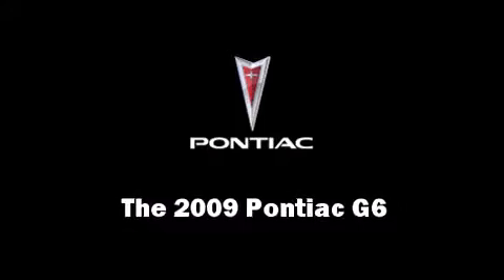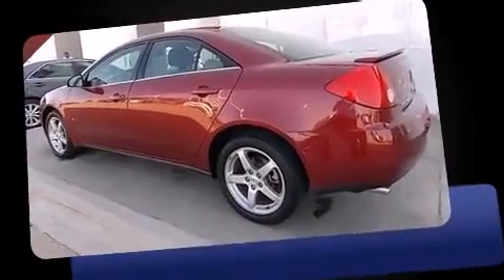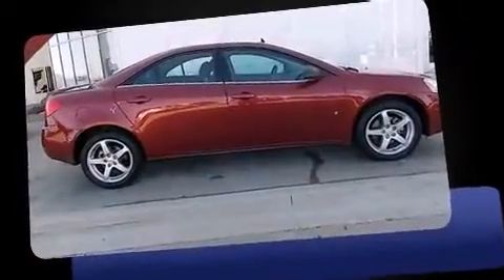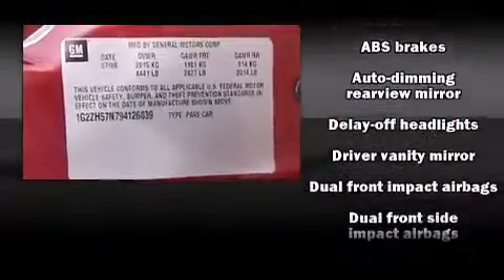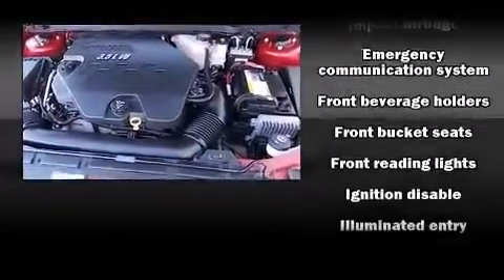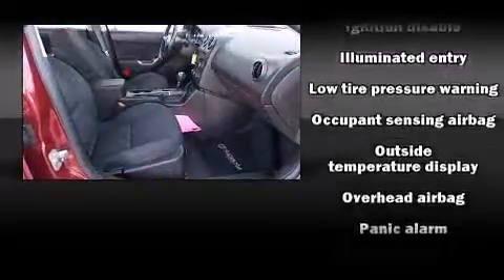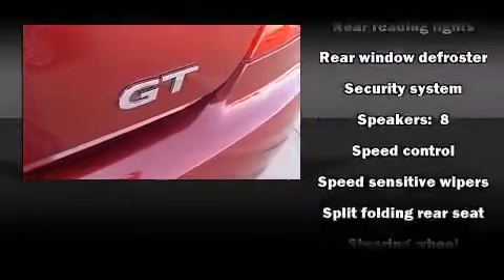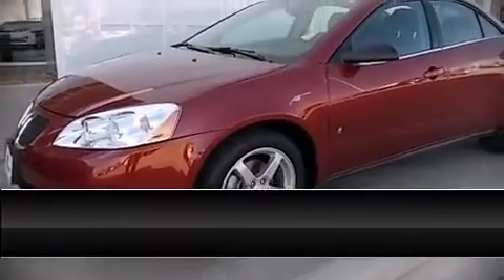2009 Pontiac G6 in Midwest City, OK 73110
Hudiburg Toyota
5800 Tinker Diagonal

The 2009 Pontiac G6. This 4 door, 5 passenger sedan just recently passed the 50,000 mile mark! A 3.5 liter V-6 engine pairs with a sophisticated 4 speed automatic transmission, providing a smooth and predictable driving experience. The following features are included: front and rear reading lights, 1-touch window functionality, variably intermittent wipers, an automatic dimming rear-view mirror, front fog lights, remote keyless entry, and air conditioning. You and your passengers will enjoy the stereo system, which includes a CD player with AM/FM radio, steering wheel mounted audio controls, and 8 speakers, providing excellent sound throughout the cabin. Curtain airbags combine with standard stability control in creating a comprehensive safety network. It also arrives with a Carfax history report, providing you peace of mind with detailed information. We know that you have high expectations, and we enjoy the challenge of meeting and exceeding them! Stop by our dealership or give us a call for more information.